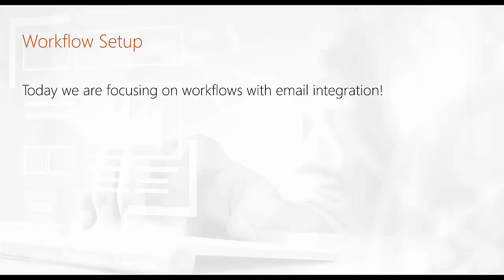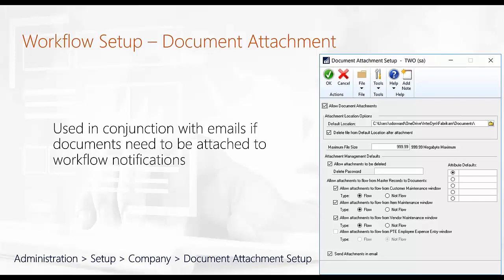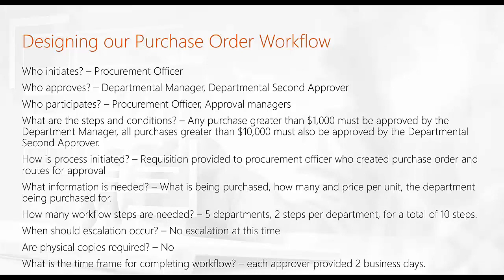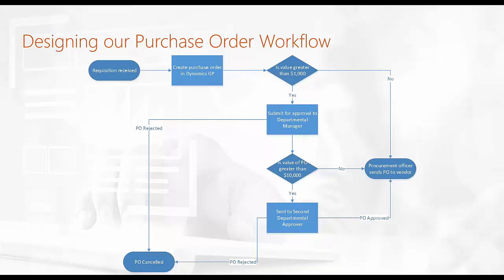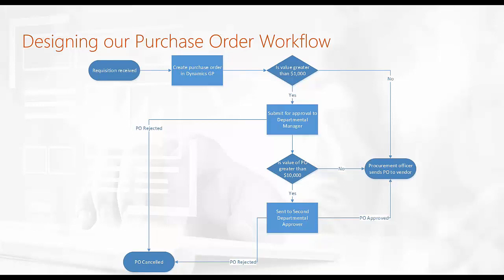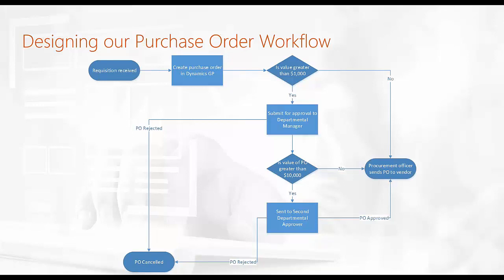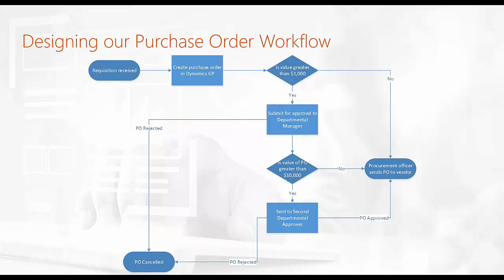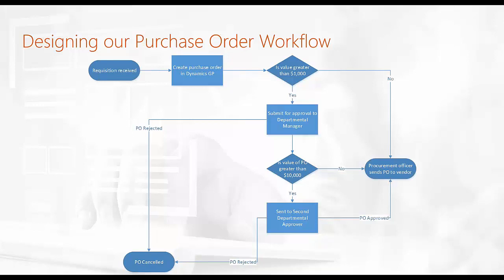Understanding Workflows in Dynamics GP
In this session you will learn how to get started with GP Workflows. This session will include:
• an overview of GP workflows
• how you use workflows to create approval processes
• how the approval processes can be managed from an email notification without the need to log in to Dynamics GP or be a registered GP user